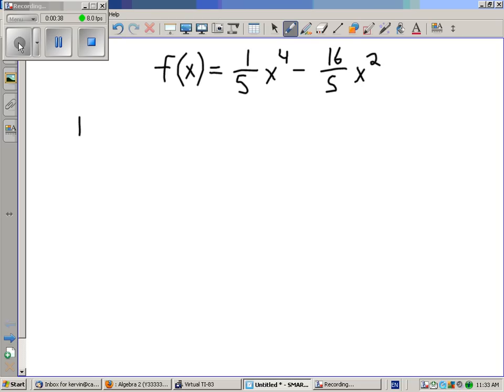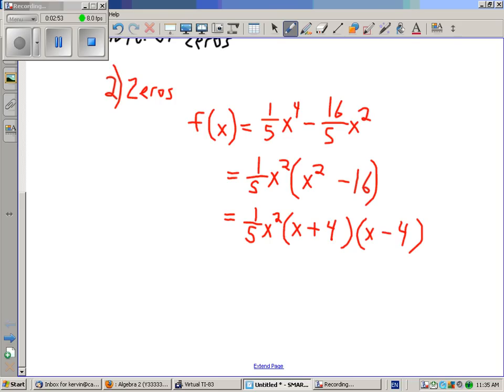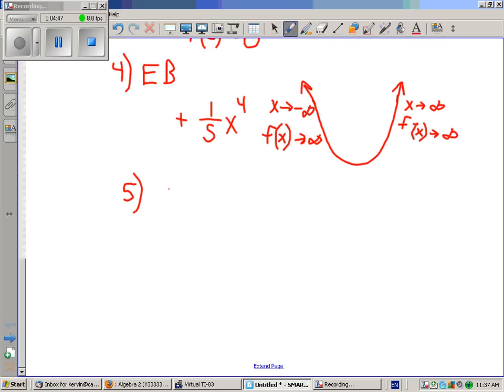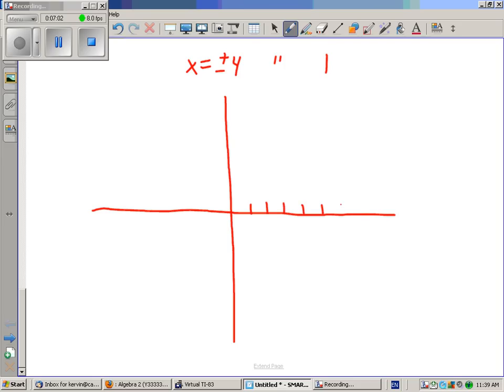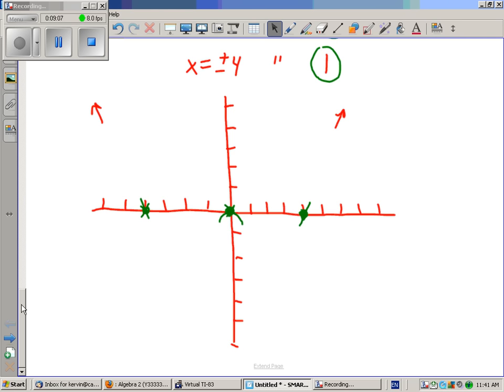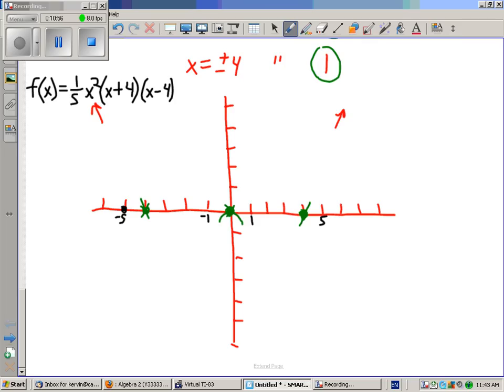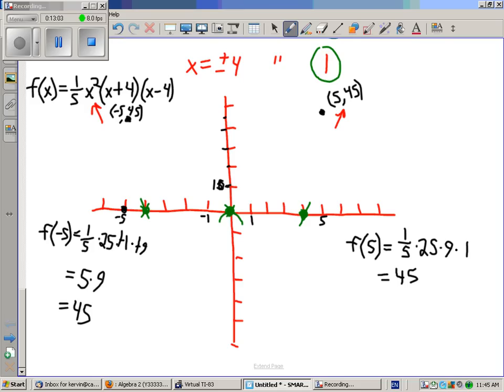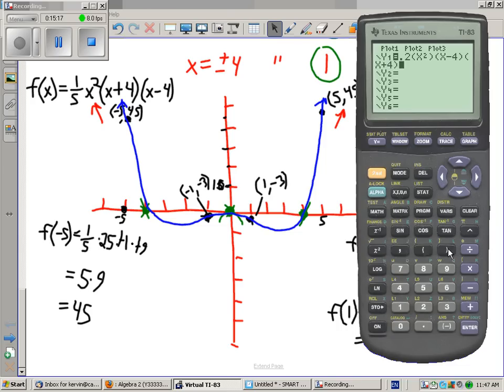AA2 4.2 example- graphing a polynomial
step by step example of consolidating info we can glean from a function in order to sketch a graph with all its key information